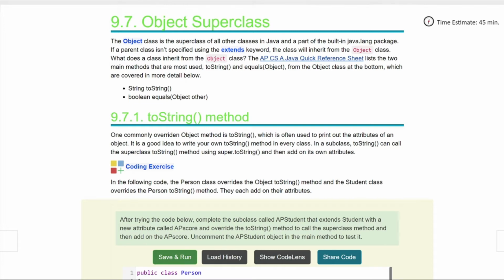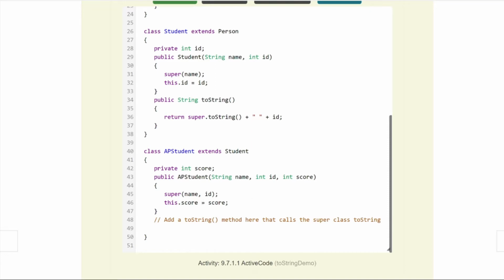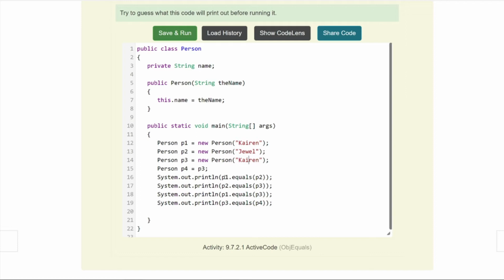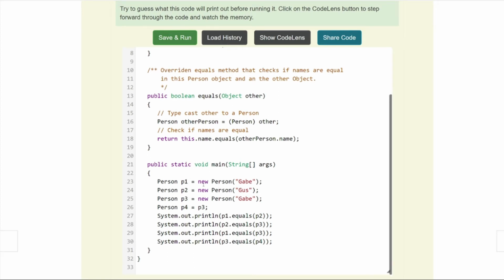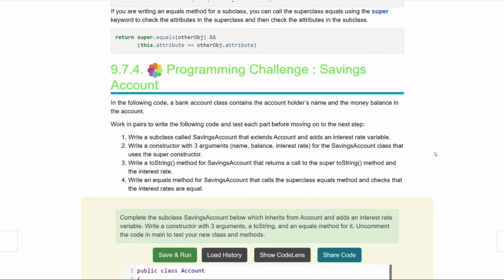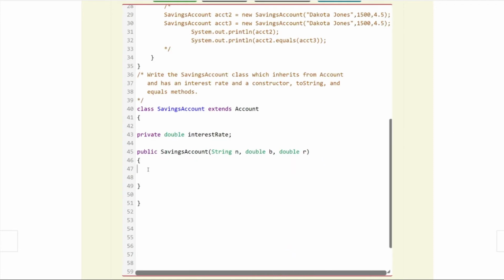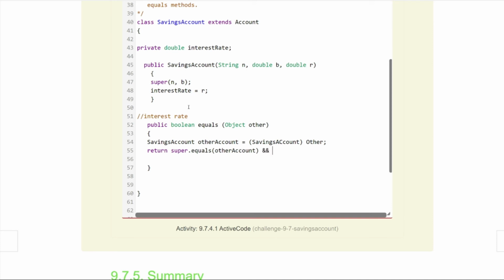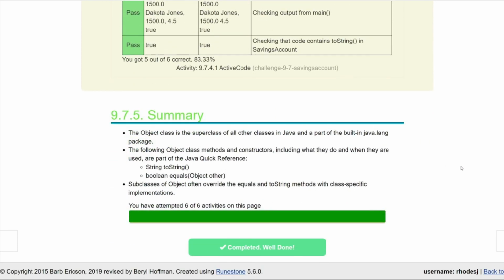CSAwesome: Lesson 9.7 - Object Superclass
If a parent class isn’t specified using the extends keyword, the class will inherit from the Object class. What does a class inherit from the Object class?

Well a lot, but for the test you need to know:

String toString()
boolean equals(Object other)